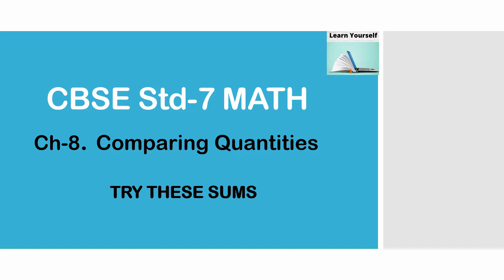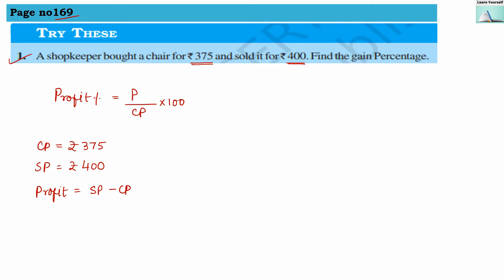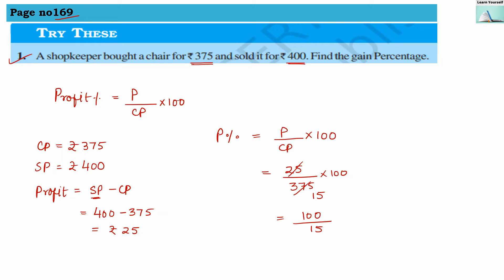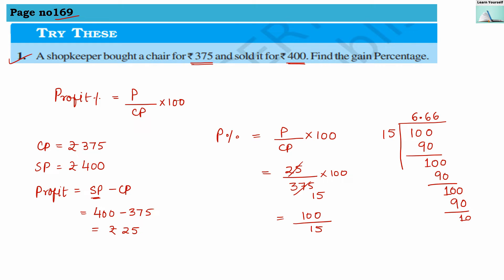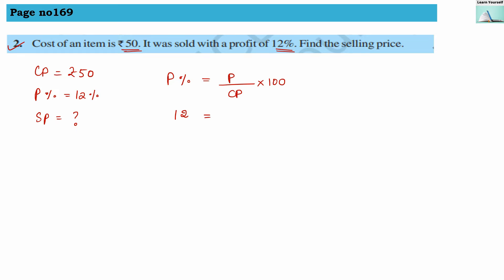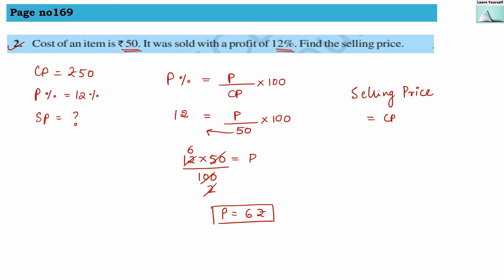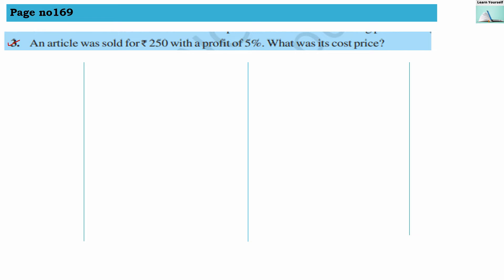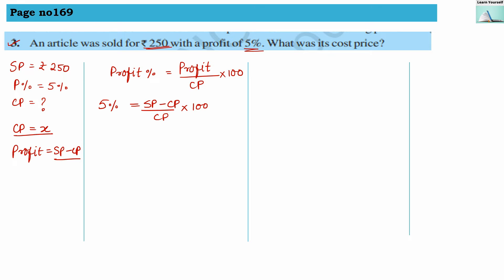Try These sums Page no.169 Chapter-8 Comparing Quantities || CBSE Std-7 math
1. A shopkeeper bought a chair for ` 375 and sold it for ` 400. Find the gain Percentage.,
2. Cost of an item is ` 50. It was sold with a profit of 12%. Find the selling price.,
3. An article was sold for ` 250 with a profit of 5%. What was its cost price?,
4. An item was sold for ` 540 at a loss of 5%. What was its cost price?,